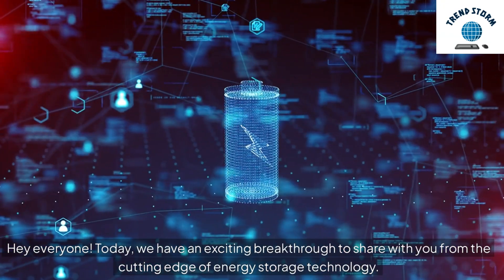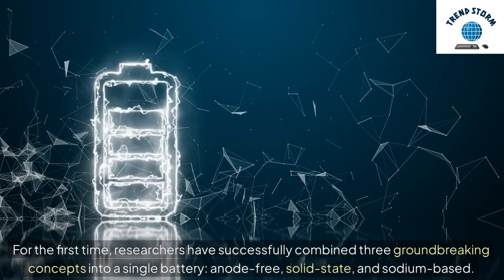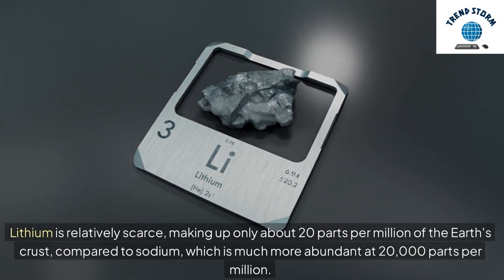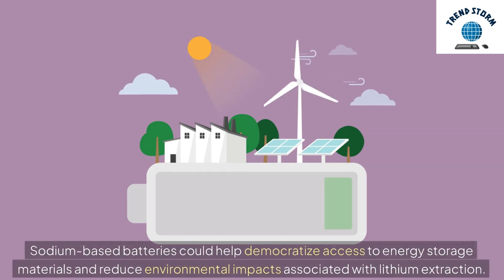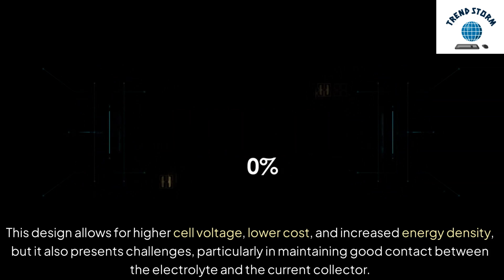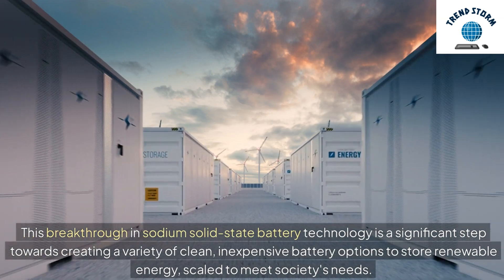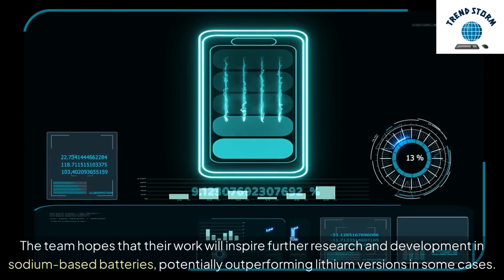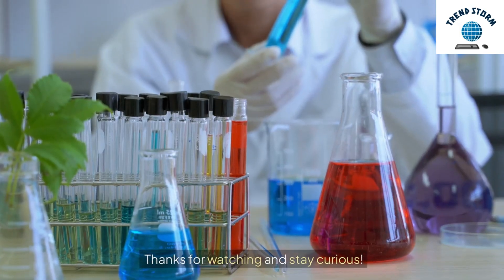A breakthrough in inexpensive, clean, fast charging batteries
Join us as we explore a groundbreaking breakthrough in energy storage from the University of Chicago and UC San Diego. Researchers have developed the world’s first anode-free sodium solid-state battery, a technology that could revolutionize electric vehicles and grid storage by making batteries cheaper, faster-charging, and more environmentally friendly. Discover why sodium is a game-changer, how this innovative battery architecture works, and what it means for the future of energy storage.

Source: University of Chicago

Breakthrough in battery technology
Inexpensive fast charging batteries
Clean energy battery breakthrough
Sodium solid-state battery explained
Anode-free battery innovation
University of Chicago battery research
Sodium battery vs lithium battery
Future of electric vehicle batteries
Fast charging sodium battery
Solid-state battery for EVs
Cheap batteries for electric cars
Grid storage battery breakthrough
New battery technology 2024
Sodium vs lithium in batteries
Clean energy storage solutions
Affordable fast charging batteries
Next-gen battery technology
Anode-free solid-state battery
University of Chicago sodium battery
Renewable energy storage advancements
Electric vehicle battery innovation
Sodium battery for grid storage
Fast charging clean energy batteries
Solid-state battery development
Sodium battery benefits
Breakthrough in energy storage
Battery technology for EVs
Environmentally friendly batteries
Battery research University of Chicago
Future of battery technology
Solid-state vs lithium-ion batteries
Affordable energy storage solutions
Innovative battery architecture
Electric vehicle battery future
Clean energy innovation
Sodium battery vs lithium-ion
Fast charging EV batteries
Anode-free battery technology
Next-generation battery solutions
Solid-state battery for renewable energy
Sodium battery research
Energy storage breakthrough 2024
Future of clean energy batteries
Fast charging car battery technology
Solid-state battery explained
University of Chicago battery breakthrough
New solid-state battery research
Affordable clean energy storage
EV battery technology advancement
Sodium battery for clean energy
Renewable energy battery innovation
Anode-free sodium battery benefits
Fast charging technology for EVs
Breakthrough in sodium batteries
Future of grid storage
Energy storage technology 2024
Clean energy battery solutions
University research in battery tech
Solid-state battery benefits
Sodium battery innovation
Electric vehicle battery research
Inexpensive energy storage
Sodium vs lithium-ion comparison
Future of renewable energy storage
Fast charging tech in batteries
Solid-state battery for grid storage
Sodium battery development
Battery breakthrough University of Chicago
Next-gen energy storage solutions
Clean and affordable battery technology